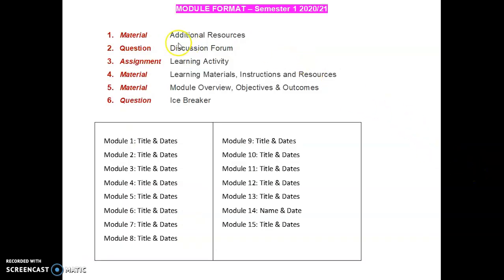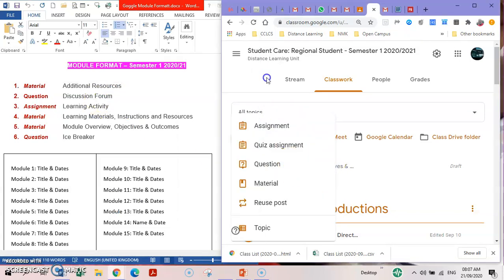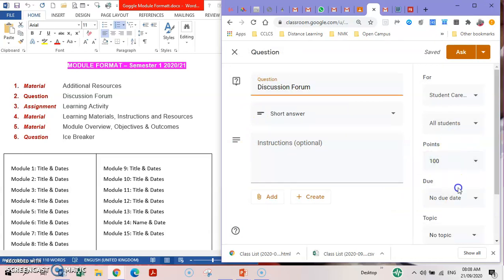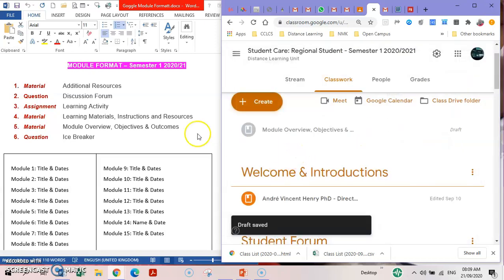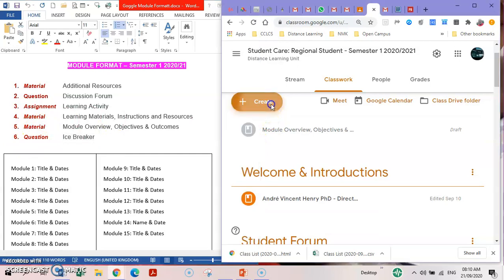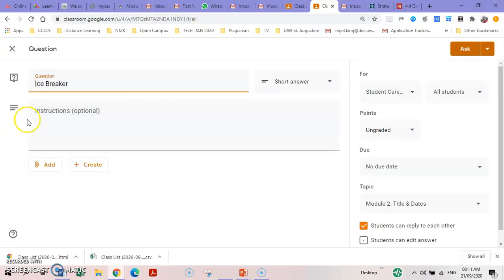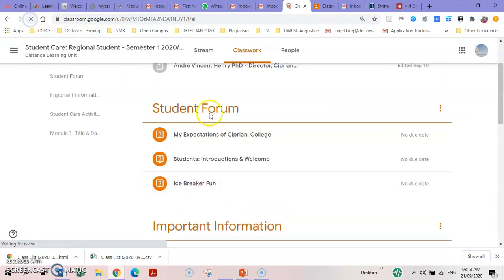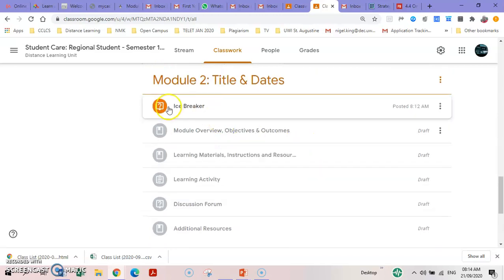Creating Module Forums Part 2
Created by the Distance Learning Unit to provide video resources to lectures and learners of the the Cipriani College of Labour and Co-operative Studies, Valsayn, Republic of Trinidad and Tobago.